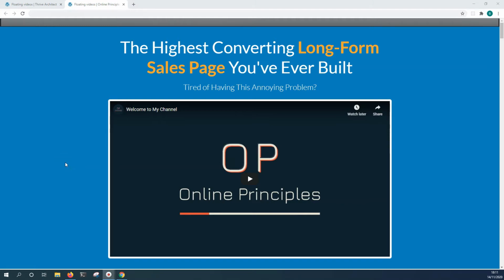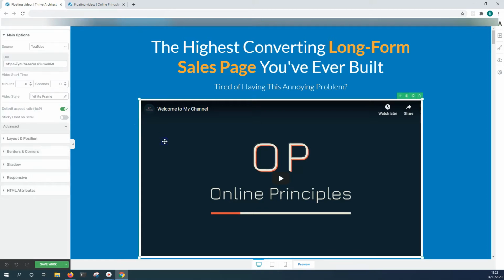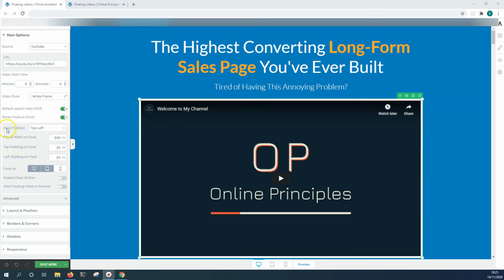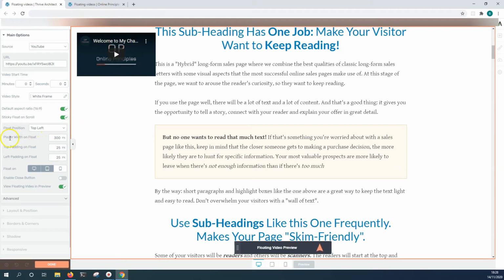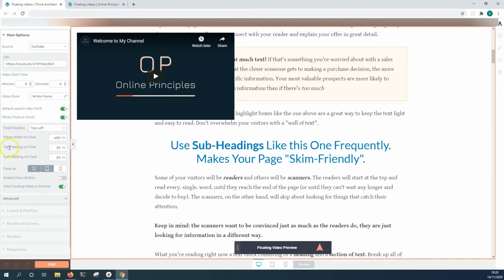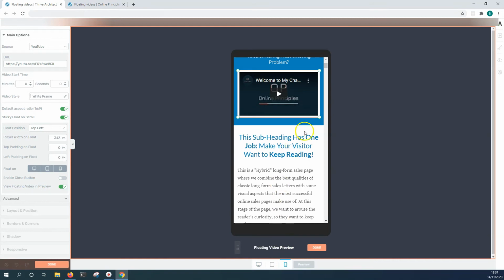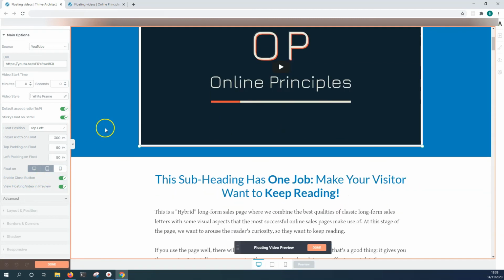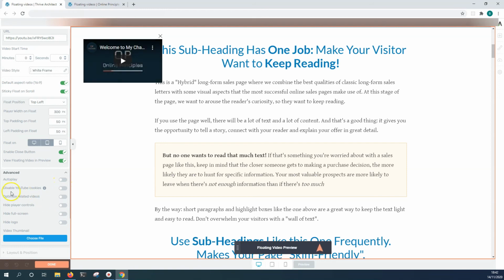How To Add Floating Video To A Landing Page ⭐Thrive Architect Step By Step Tutorial⭐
In this video, I will show you how you can make your sales page more interesting and engaging using floating video.
If you want to learn how to build an online business,